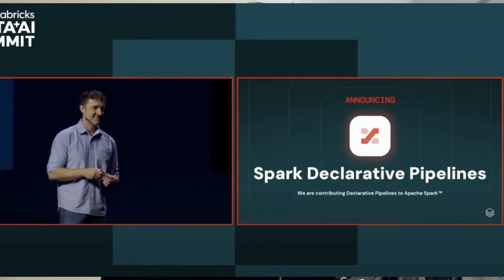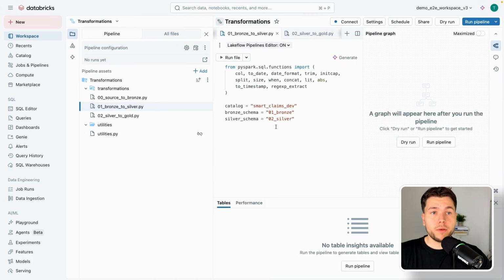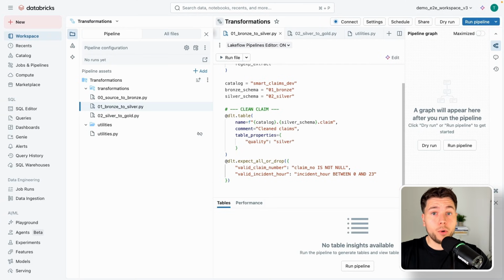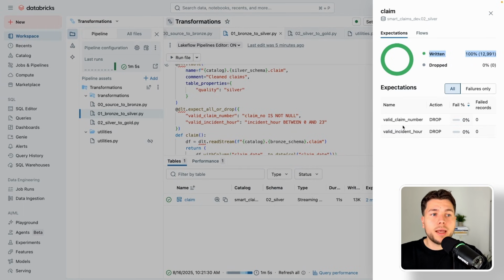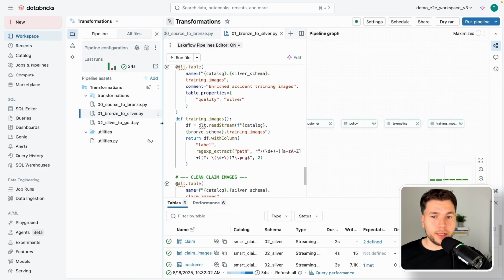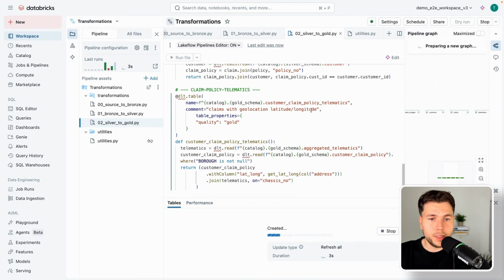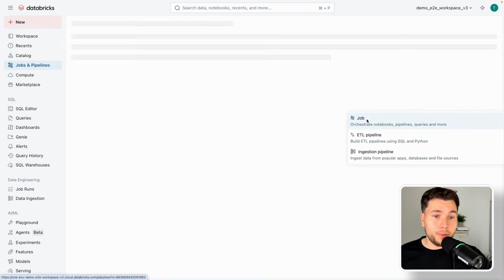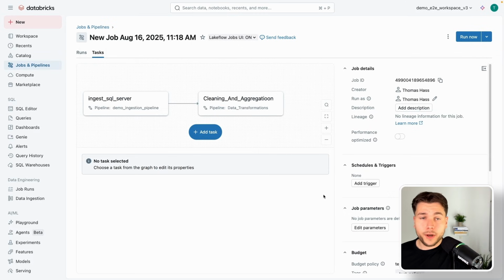Build a Medallion Architecture with Databricks Lakeflow | Data Quality, Aggregation & Orchestration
🚀 In this hands-on tutorial, you’ll learn how to build a medallion architecture in Databricks using LakeFlow Declarative Pipelines. We walk through cleaning raw data, applying built-in data quality checks, and creating gold-level aggregations and joins—all fully orchestrated with LakeFlow Jobs.

This is part 4 of our end-to-end Databricks project for a smart insurance use case.

⌛ Timestamps
0:00 – Intro
2:27 – Data Quality & Cleaning - Silver Layer
15:35 – Data Aggregation - Gold Layer
21:10 – Orchestration
25:51 – Outro